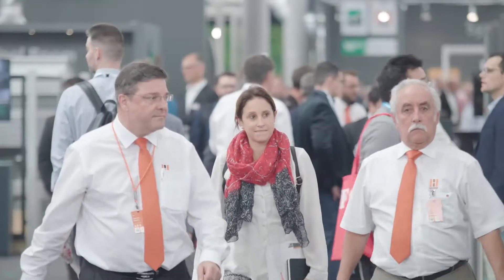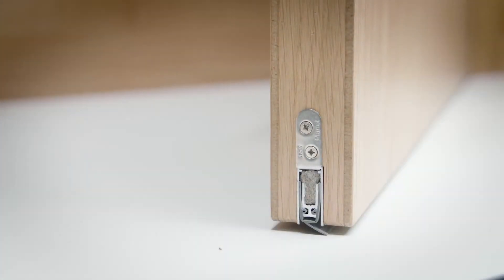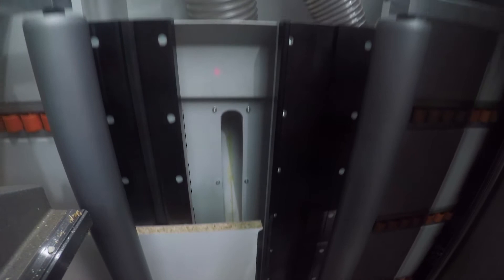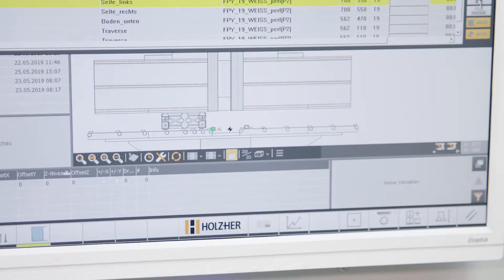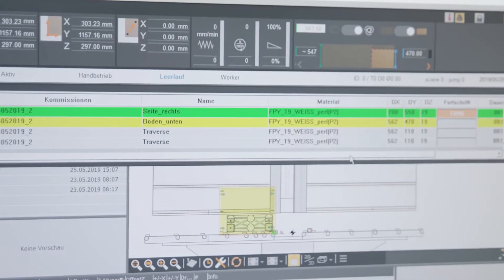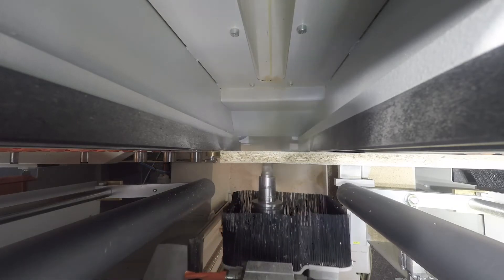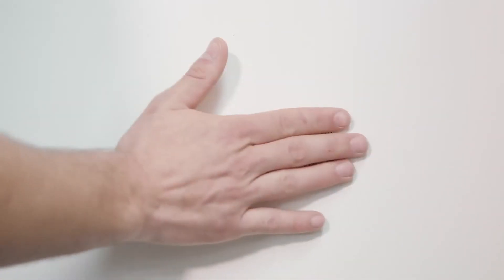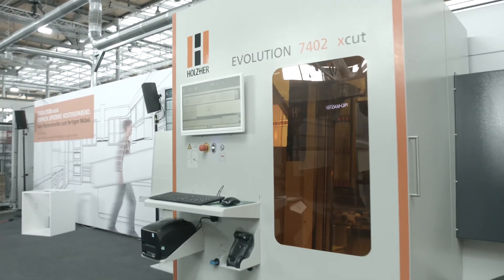Cutting Panel Strips for Cabinetry and Furniture - Holz-Her Evolution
With xcut package the EVOLUTION automatically produces the required
workpieces from panel strips previously cut in the longitudinal direction.
The xcut mode completely eliminates cross-cuts otherwise required.
The xcut software lists all jobs pending on the machine. This provides
the machine operator with a perfect overview of all jobs and the required
strip material. The strips are cut to the precise length, formated on all
4 sides, and drilled as required. This process ensures that the entire
surface of the panel strips is utilized optimally.

In the so-called edge mode, previously edged strips can be formatted
tearfree to the required length.

This is how the optional xcut package makes the EVOLUTION 7402 and 7405
to the centre of your efficient carcase production.